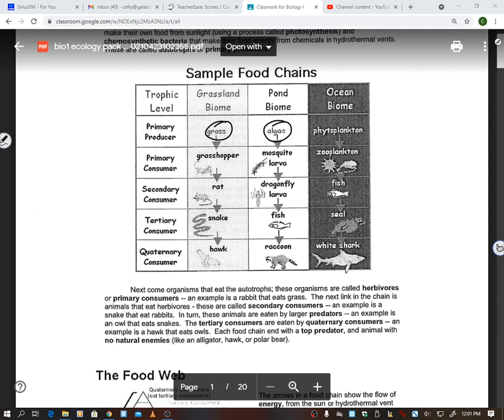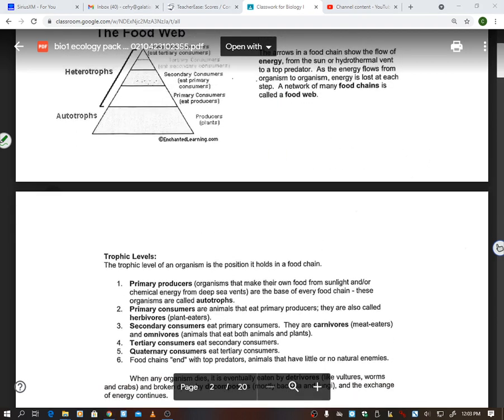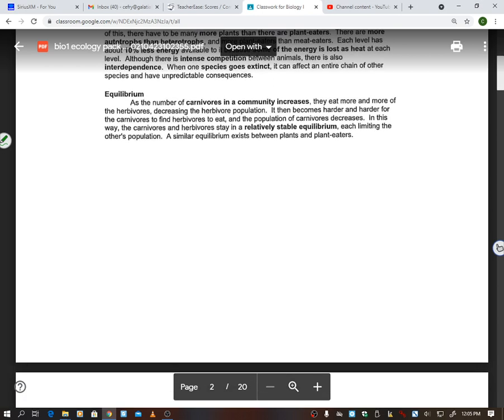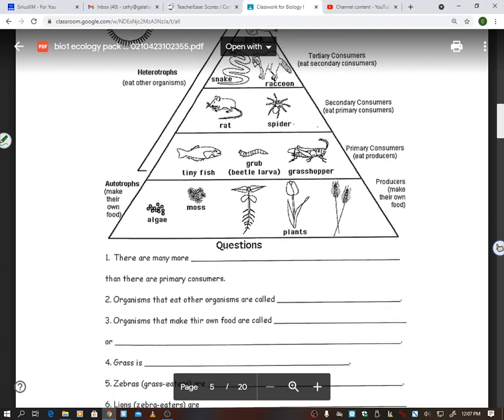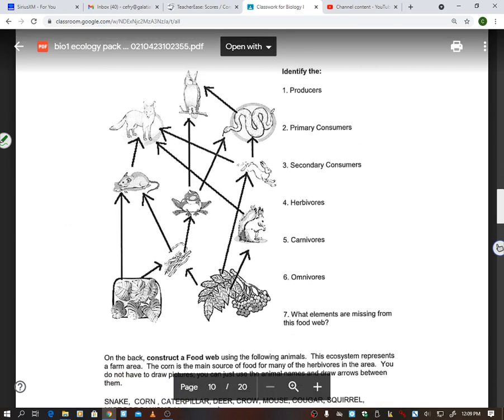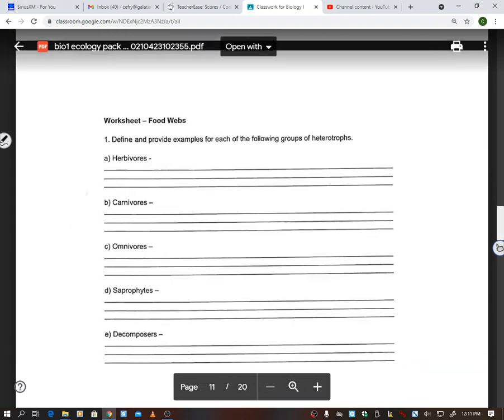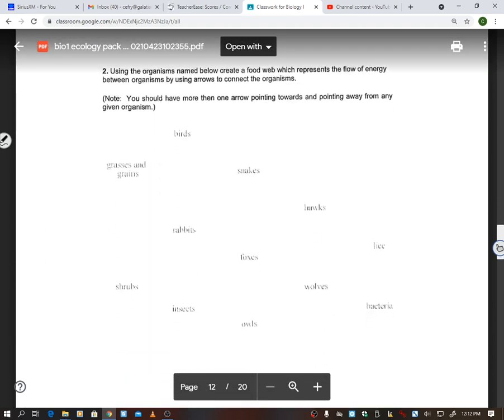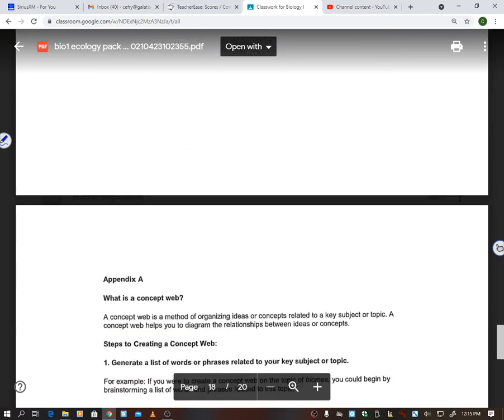bio 1 ecology packet